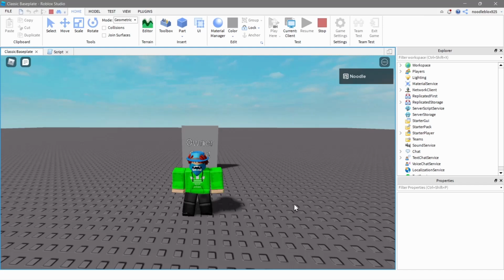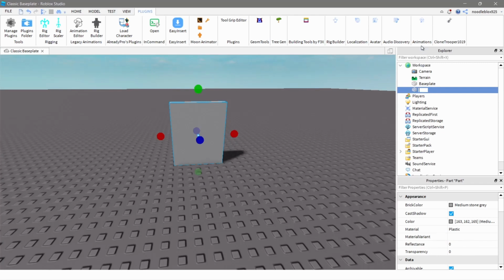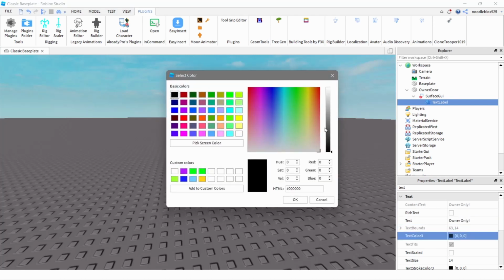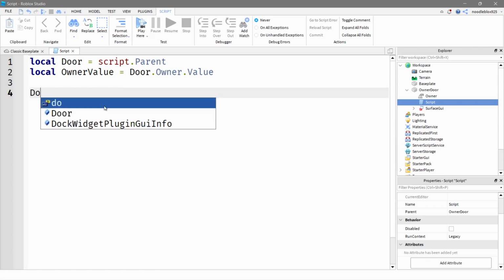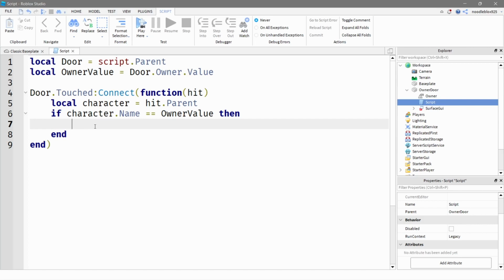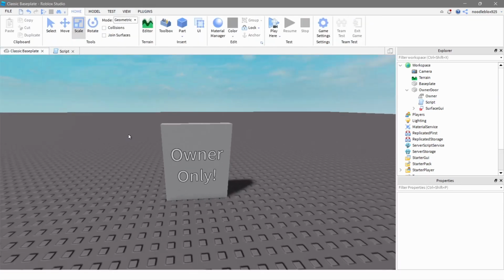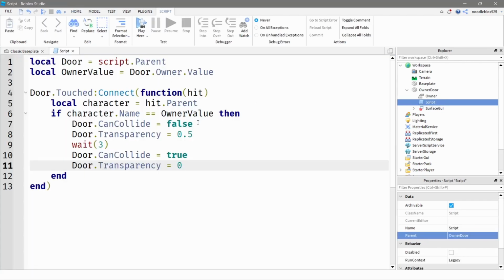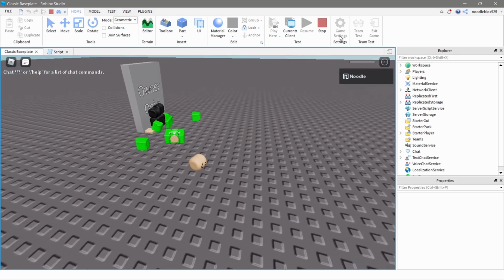How To Make a Owner Only Door in Roblox Studio (2022)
In this video, I will teach you guys how to make an owner-only door in Roblox studio.

Chapters:

00:00 - Intro
00:26 - Designing the door
03:43 - Scripting the door
06:47 - Testing the game
09:45 - Outro

Script used:

local Door = script.Parent
local OwnerValue = Door.Owner.Value

Door.Touched:Connect(function(hit)
 local character = hit.Parent
 if character.Name == OwnerValue then
  Door.CanCollide = false
  Door.Transparency = 0.5
  wait(3)
  Door.CanCollide = true
  Door.Transparency = 0
 end
end)